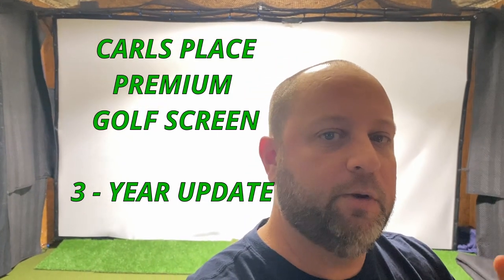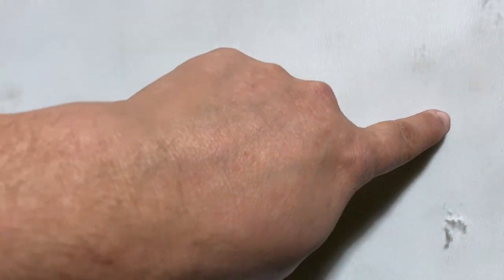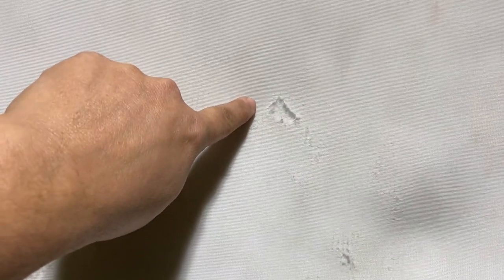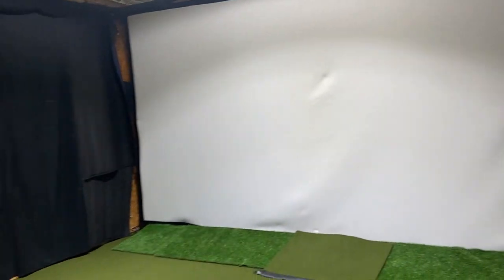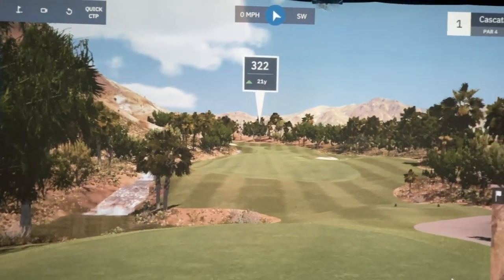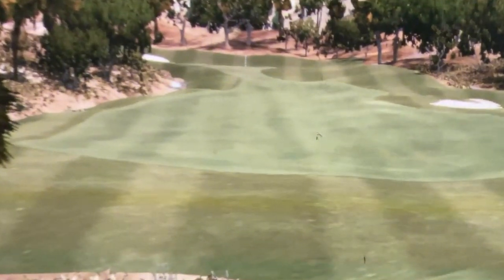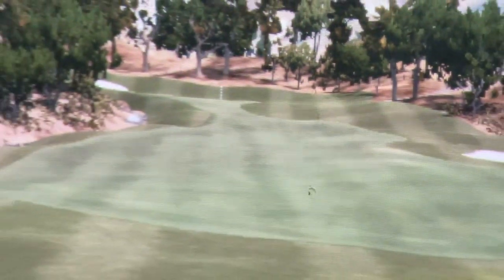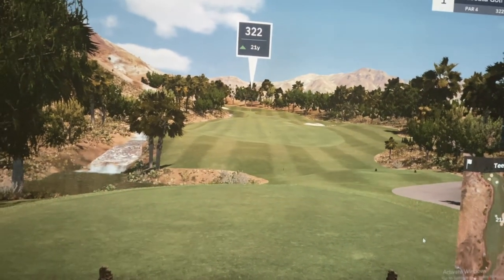Carls Premium Golf Impact Screen - 3 Year Review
A real review of the premium version of Carls Place golf impact screens after three years of heavy use.  How long does the premium impact golf screen last? See what mine looks like after 3 years of use.